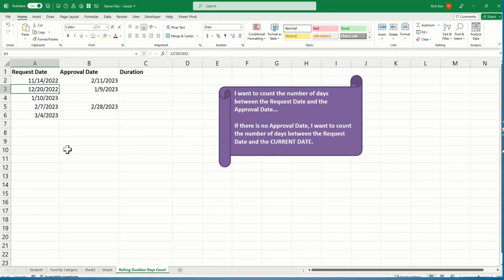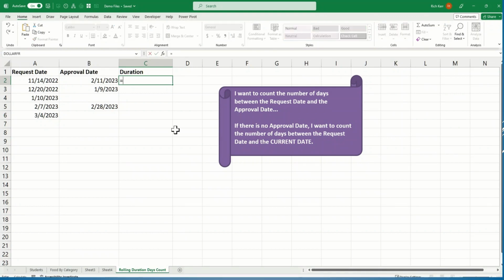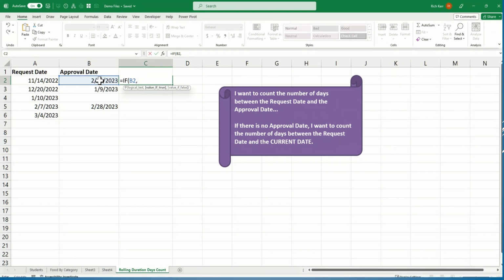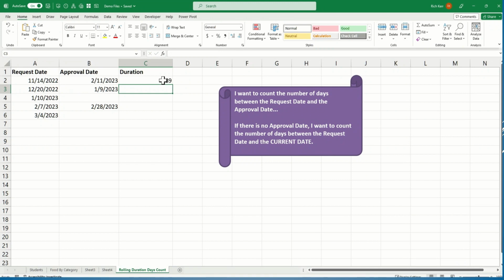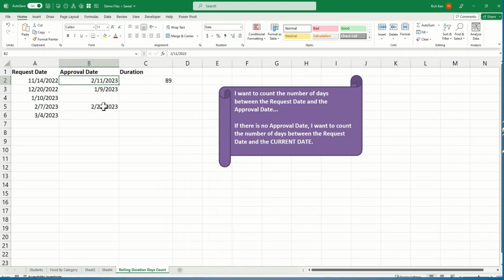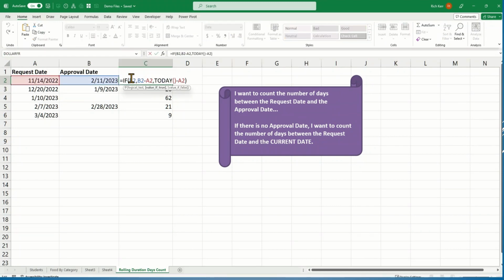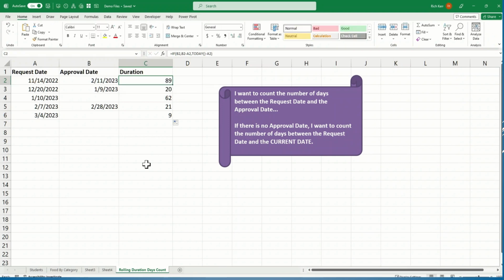COUNT Days Between 2 Dates Until a Value is Added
Count the number of days between a previous date and the current date, until a stop date is entered, then the calculation shows the days between the start date and the entered date.